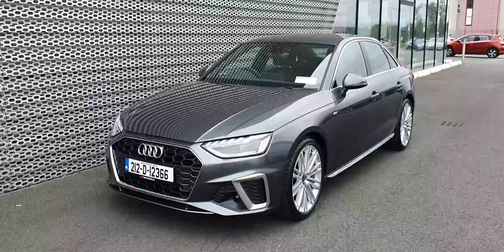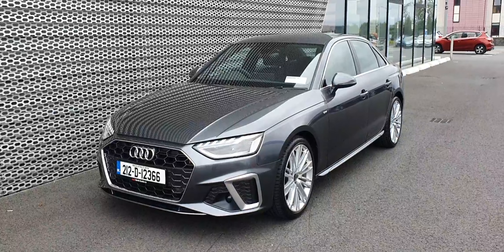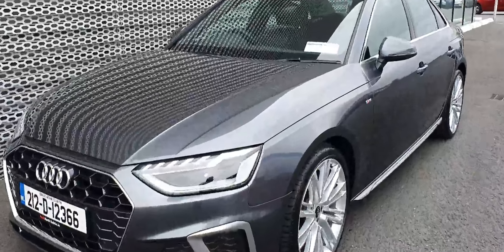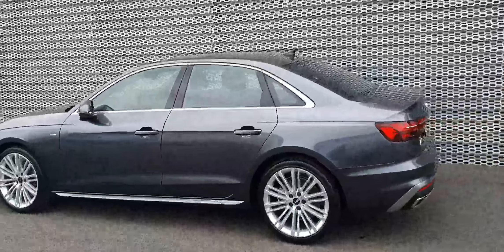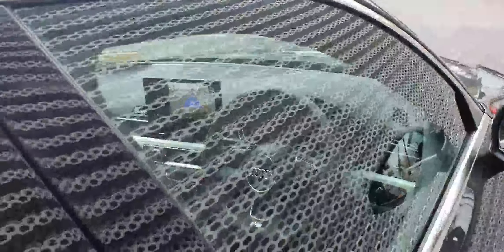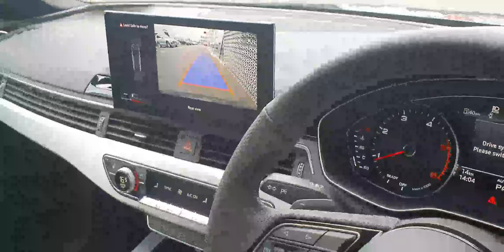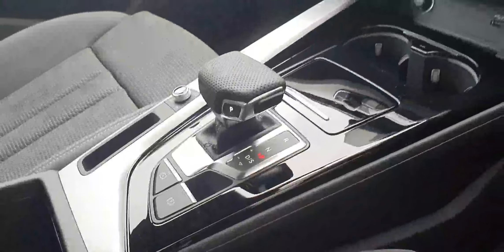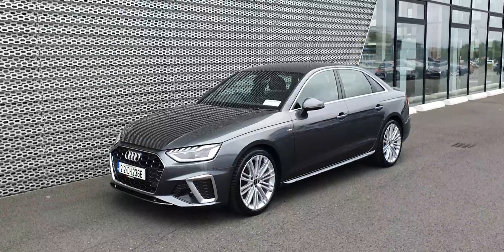212D12366 - 2021 Audi A4 30TDI 136 S-LINE S-T RRP 53,000 - SAVE 2,000 51,00...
Here is a video of our 212D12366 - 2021 Audi A4 30TDI 136 S-LINE S-T RRP 53,000 - SAVE 2,000 51,000. Please contact SALESMAN NAME to arrange a test drive today. Audi NorthPhone: 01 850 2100